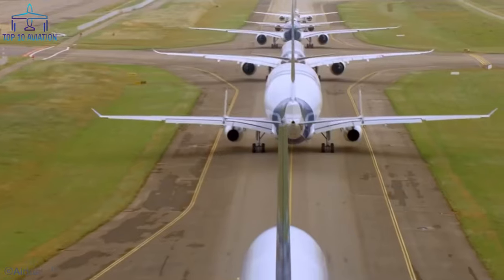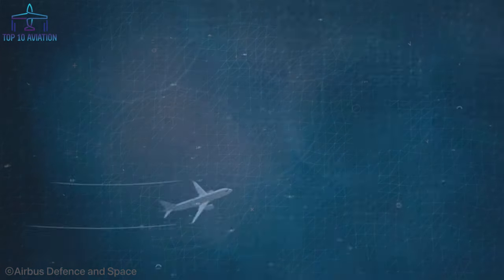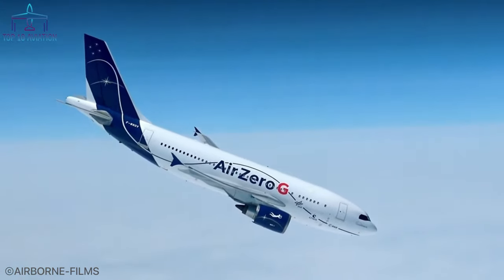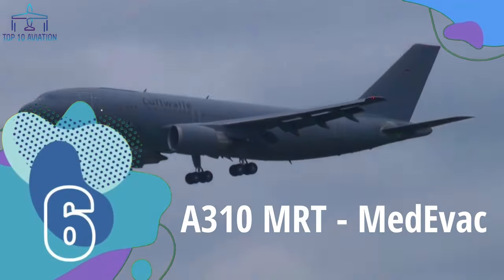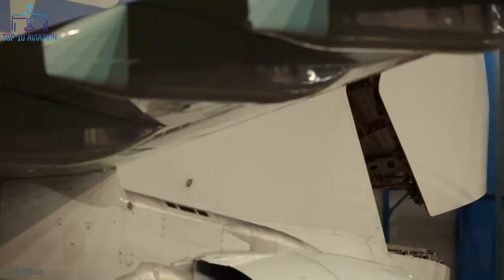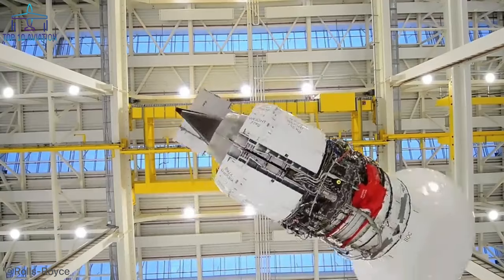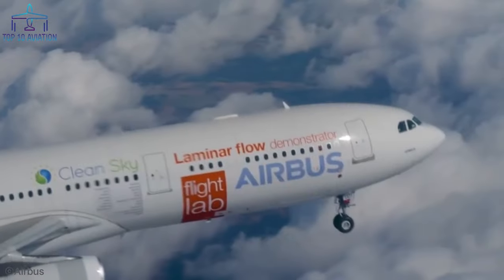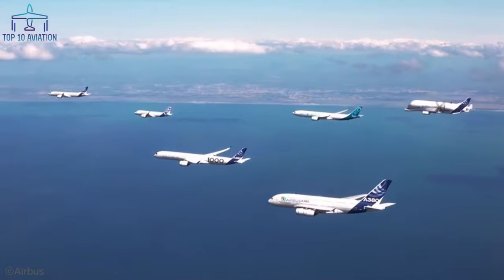Top 10 Modified Airbus Aircraft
Top 10 MODIFIED Airbus Aircraft. In this video we go over the Top 10 MODIFIED Airbus Aircraft that you need to discover as it is our very first top 10 dealing with modified Airbus planes.

This will allow us to improve the quality of the channel and provide you with even better content 🎥 Every single contribution counts, so THANK YOU very much 🙏!

➤ Best PILOT Aptitude test Software – use this link and get a €10 DISCOUNT on any purchase ↴
Make sure to select the software that corresponds to the airline screening you’re preparing for!
➤ The best preparation comes with the best gear for real airline testing conditions ↴
1. Joystick
2. Rudder Pedals

However, if you got across your content and I incorrectly stated the owner in the description or you don’t want your clip to appear on my channel, please notify me via e-mail and we will discuss the issue further

Video Music - Average - Patrick Patrikios

However, I only recommend products I would, or have already used myself. Thank you for your outstanding support!